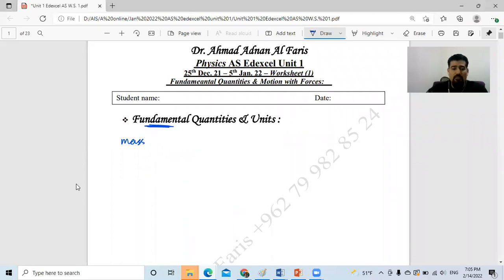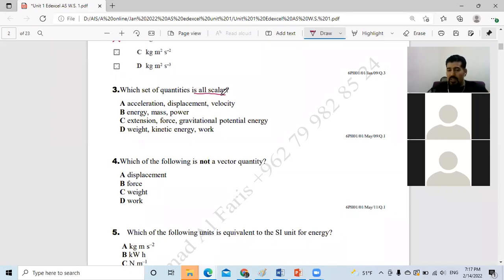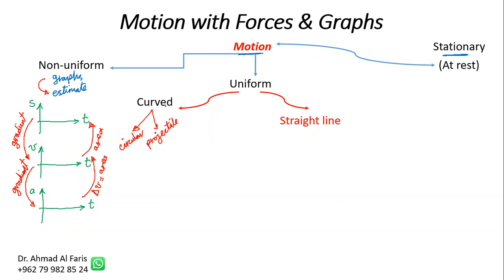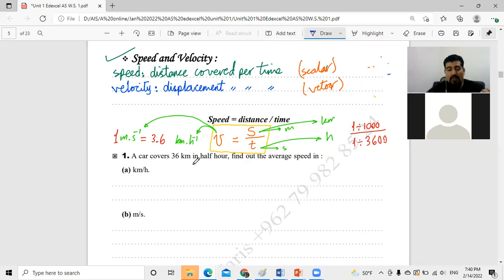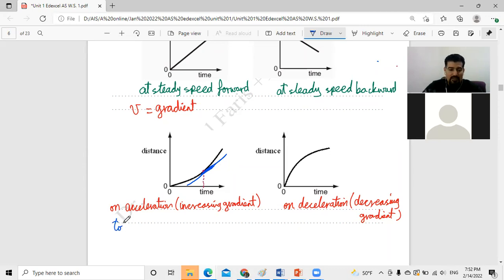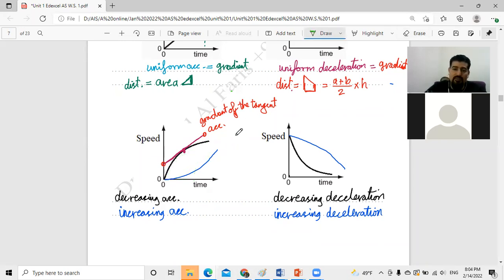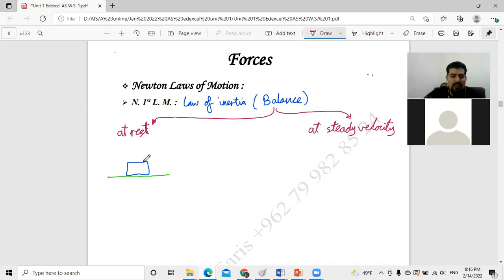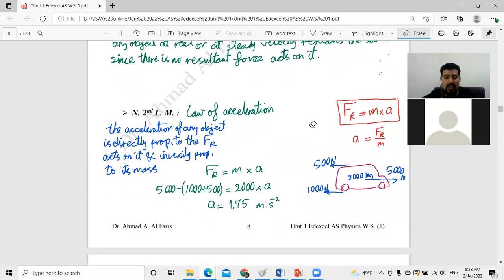Online class: Introduction to Unit 1 Physics AS Edexcel by: Dr. Ahmad Al Faris